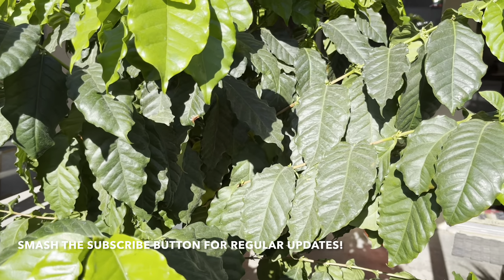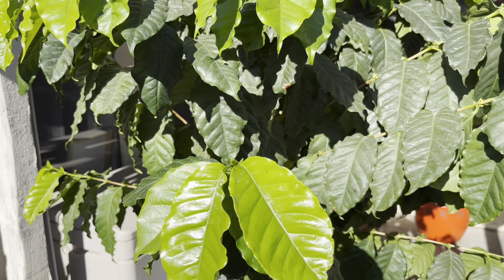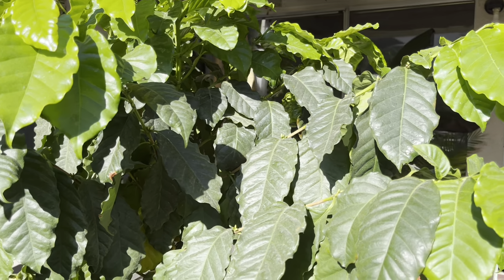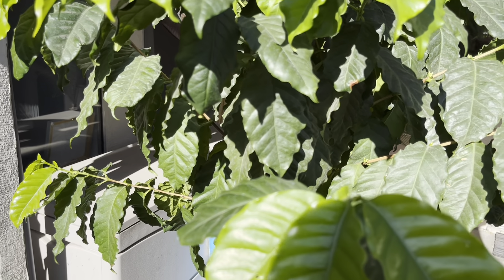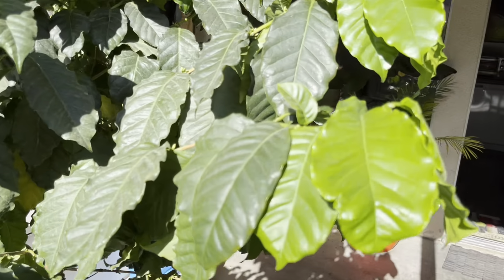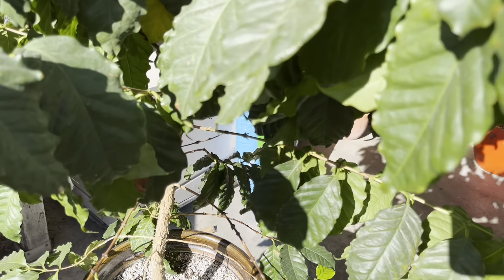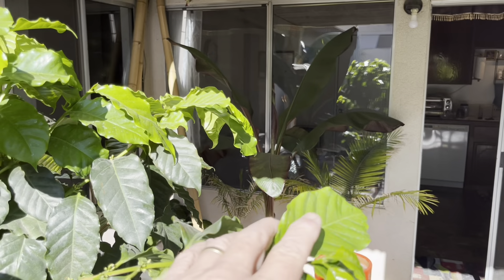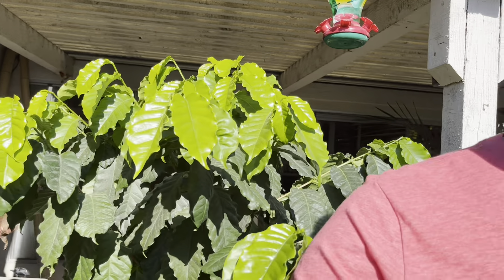Coffee Trees Are Easy To Grow And Fruit | California Tropical Fruit Tree Tips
Bought as a tiny grocery store bought plant, this coffee tree is now FRUITING!
Check out these Tips to grow and harvest your own backyard Coffee…. Even where it freezes!